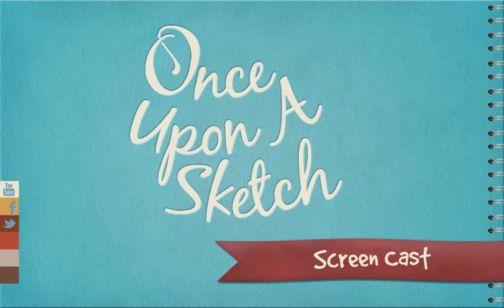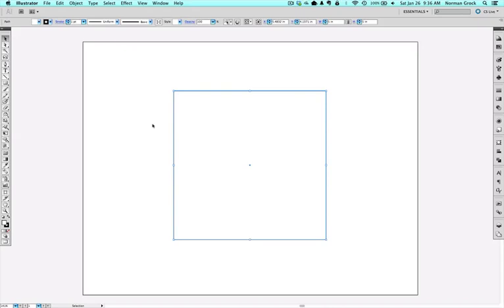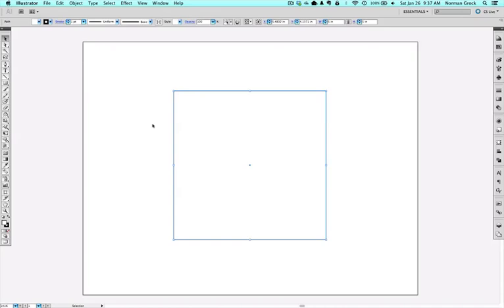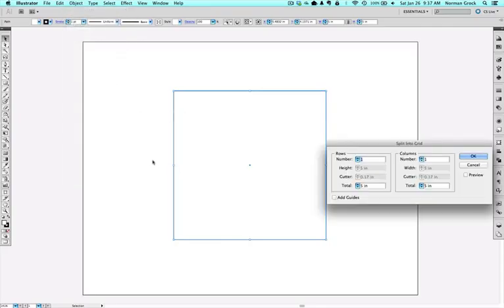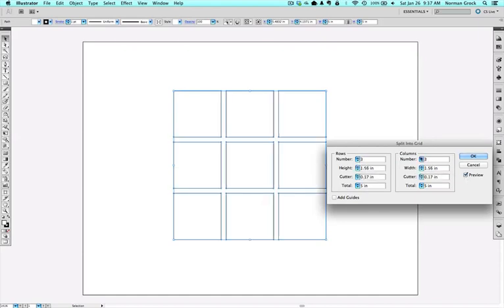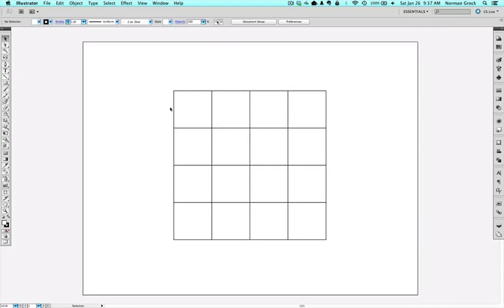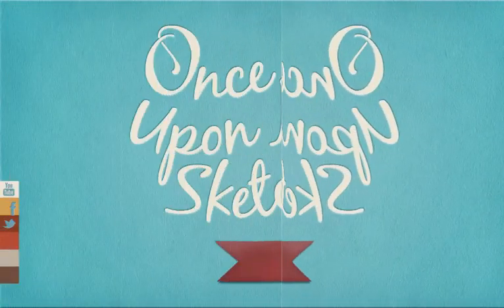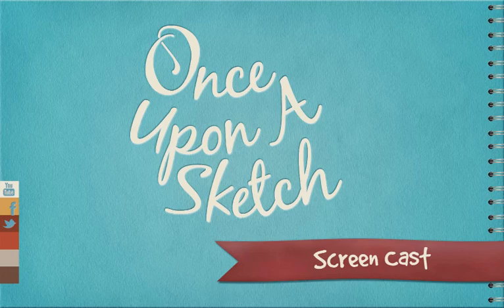Making Grids in Illustrator Made Easy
If you have ever wanted to make grids in Adobe Illustrator here is a quick and easy way to accomplish it.